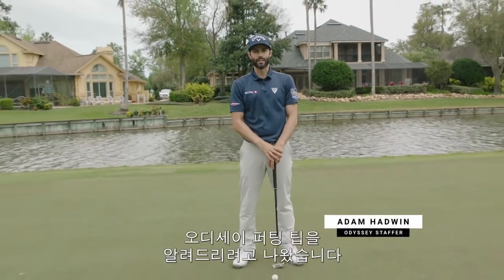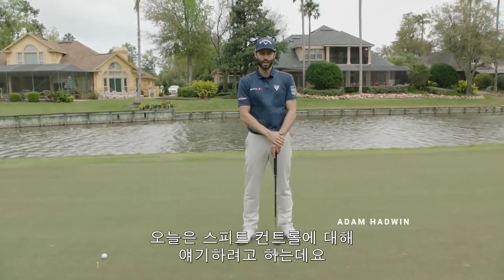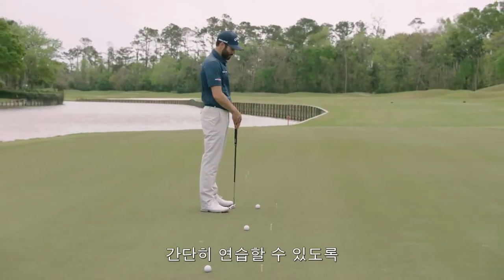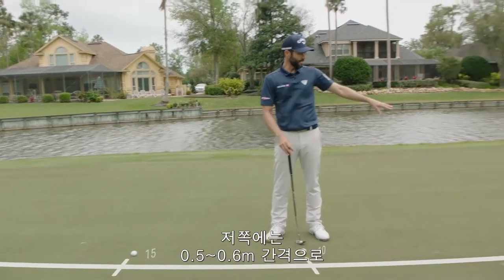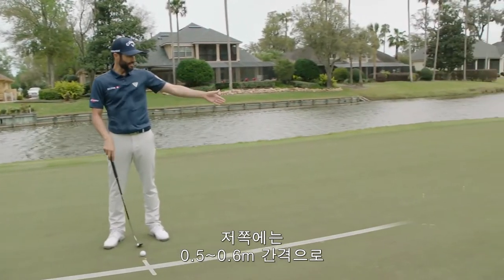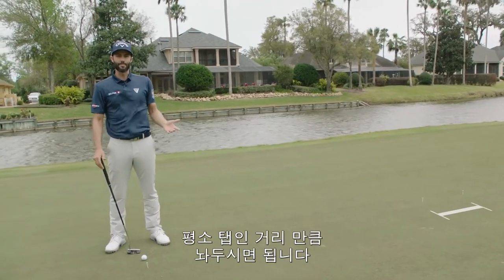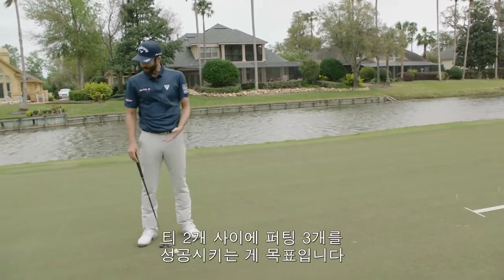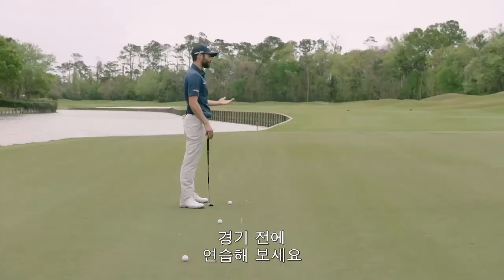[오디세이] 퍼팅 스피드 컨트롤 | Tips From The Tour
PGA 투어 챔피언 애덤 해드윈이 퍼팅 시 스피드를 컨트롤할 수 있는 간단한 연습 방법을 알려 드립니다.